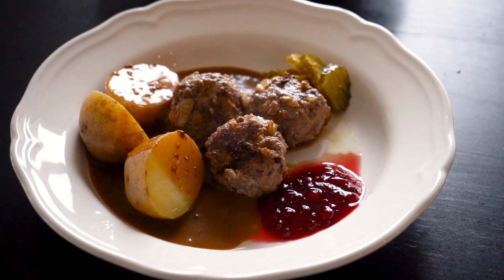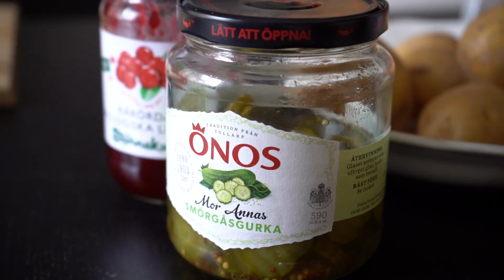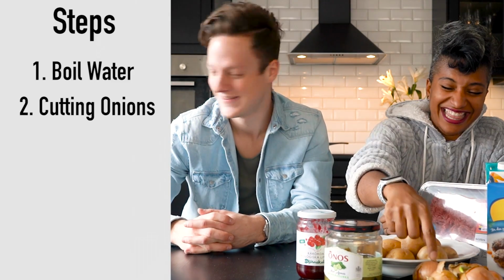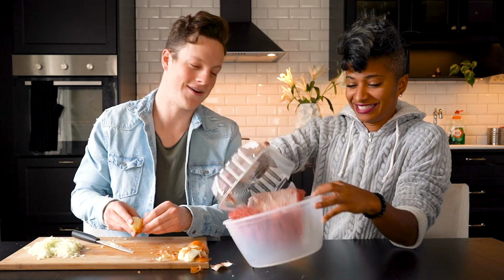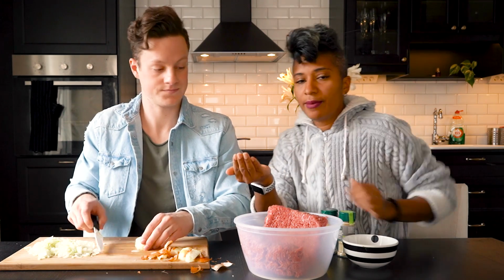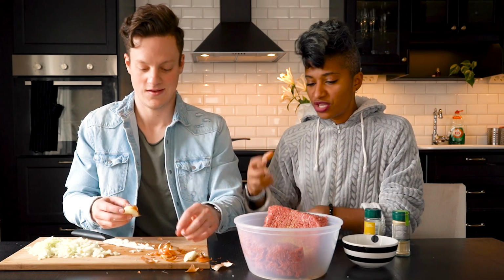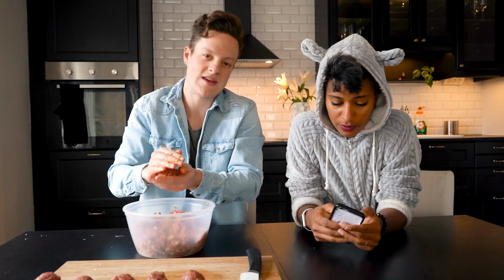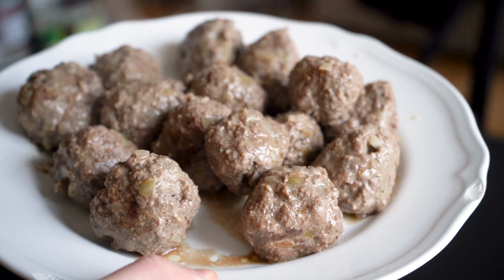My First Time Making Swedish Meatballs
I can't believe I had never made these myself, I gotta say these meatballs turned out amazing!

With that being said we stuck to the basics in this video. If you want a more advanced variation, check out this recipe

The footage from Dee & I's Beer Video got lost, but you can check out a beer video I made last year here (German vs Swedish Beer)